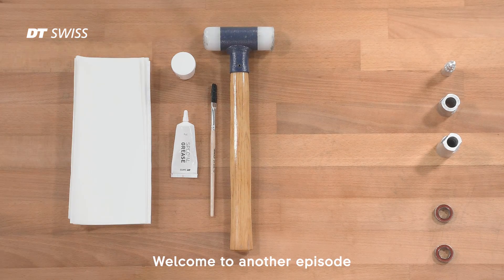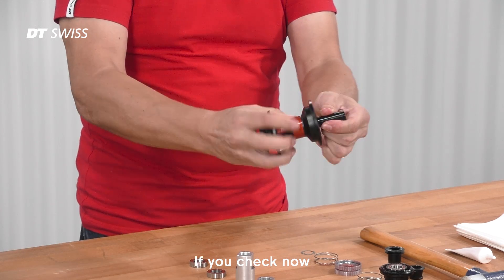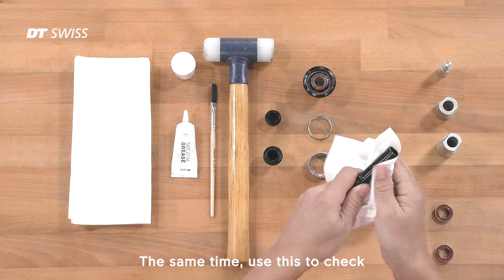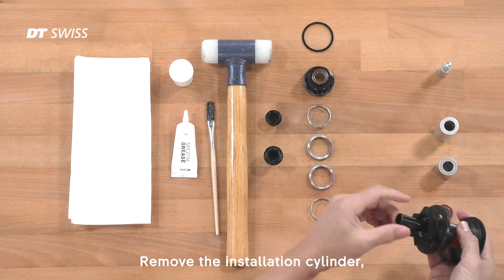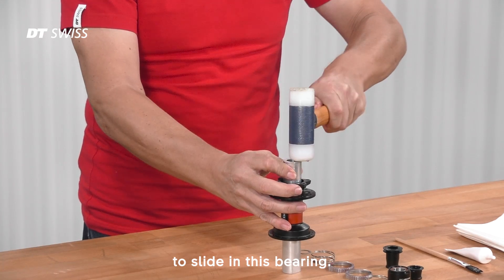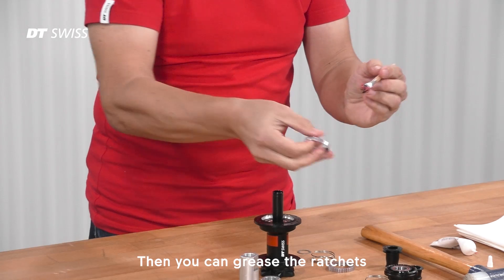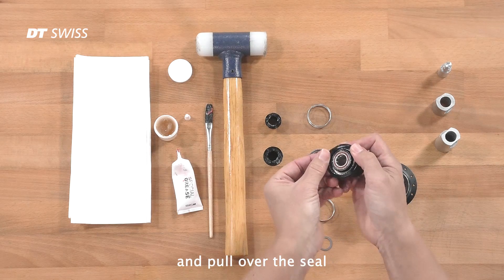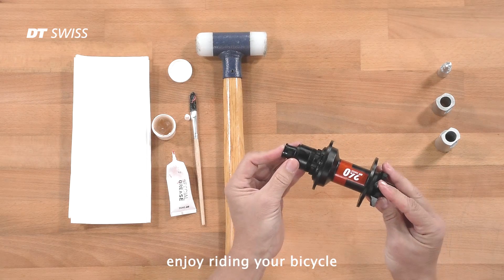How To: Ratchet DEG Bearing Service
Step-by-step tutorial on how to do a service on the Ratchet DEG hub.